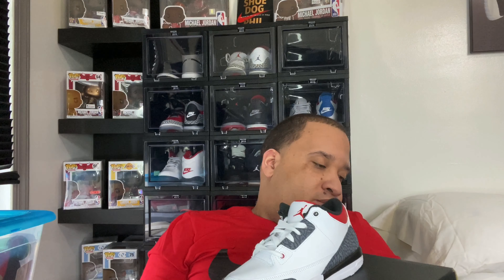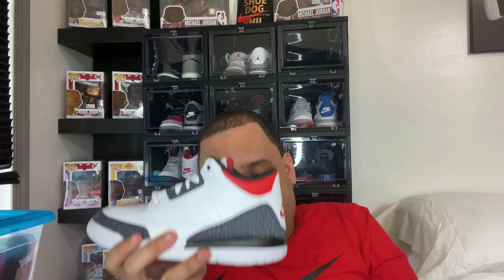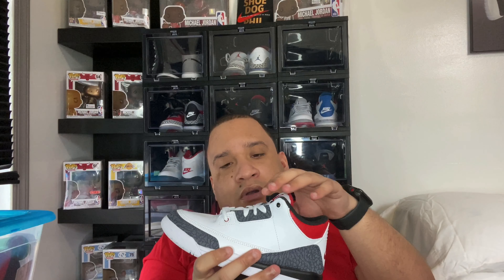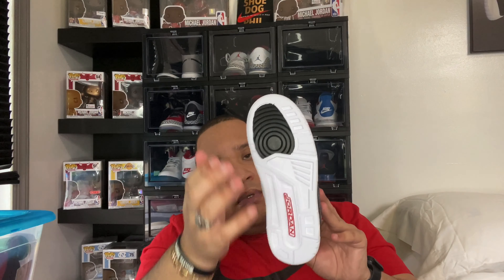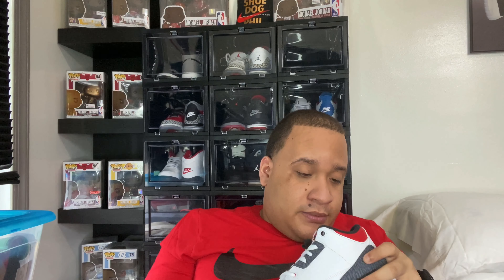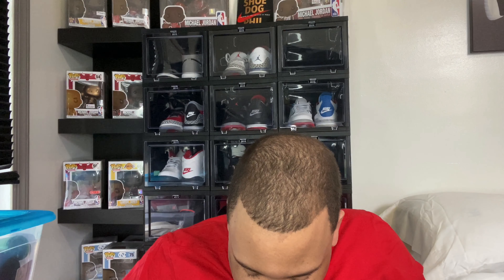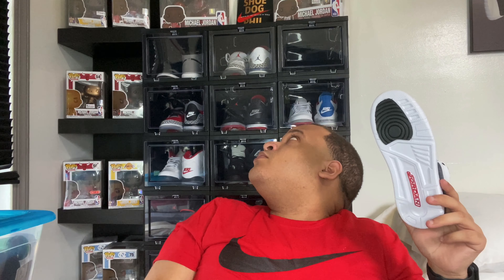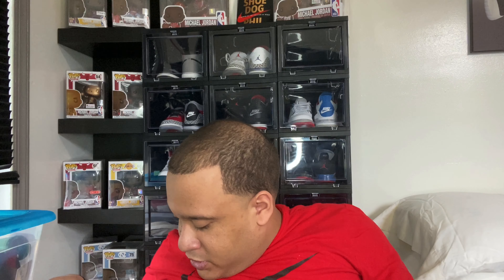Air Jordan 3 Denim SE